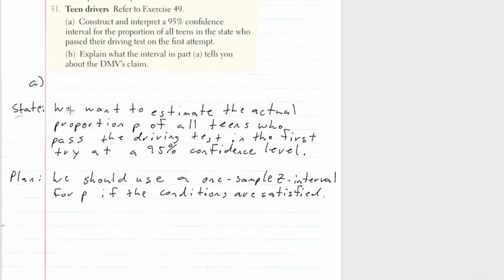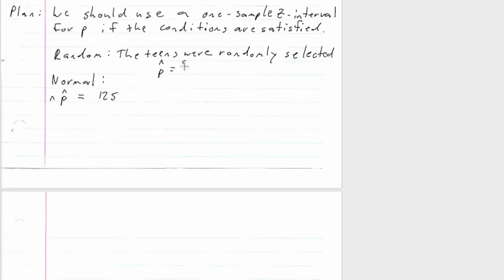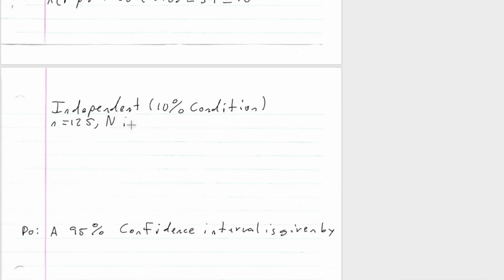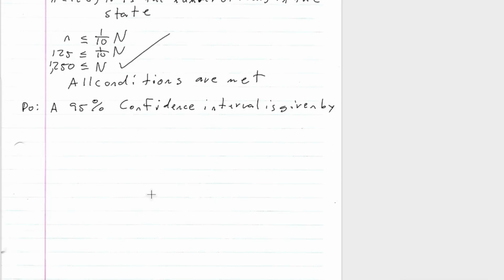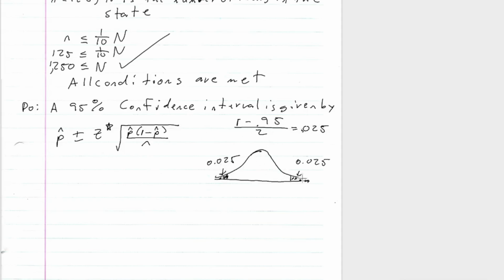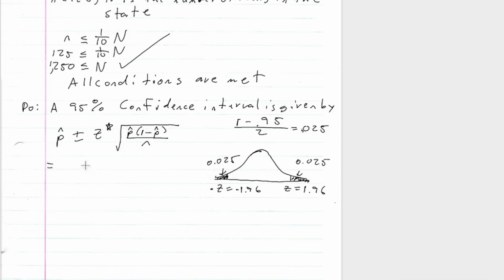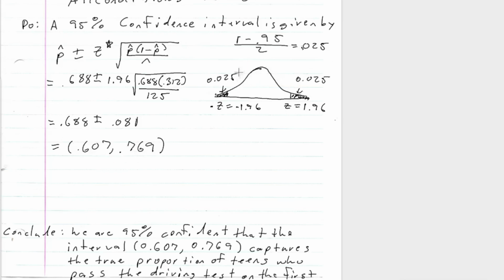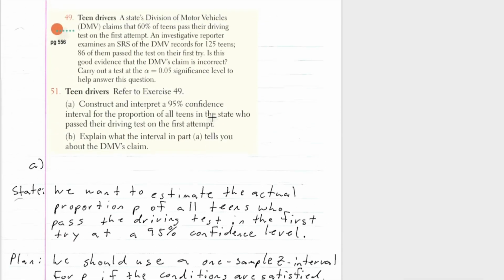95% Confidence Interval for Proportion with Two Sided Hypothesis Testing